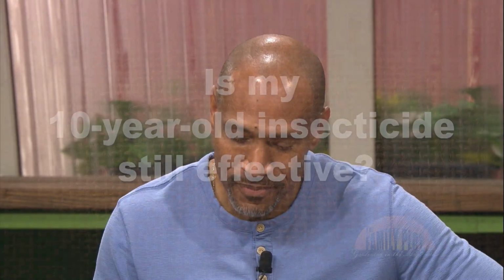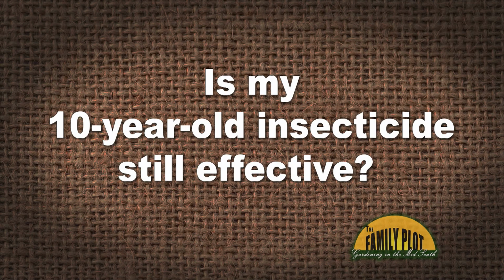Q&A – Is my 10-year-old insecticide still effective?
It depends on the insecticide.  In this case with Talstar Pro it is not effective after three years. UT Extension Agent Chris Cooper says this information should be on the label.